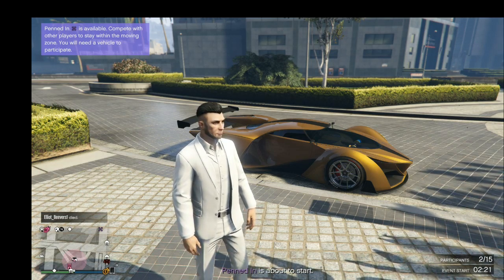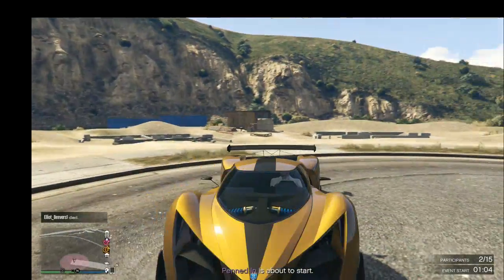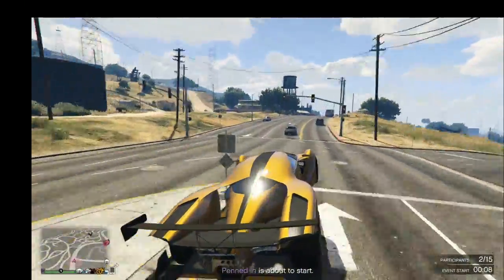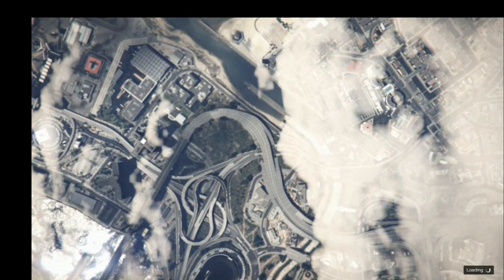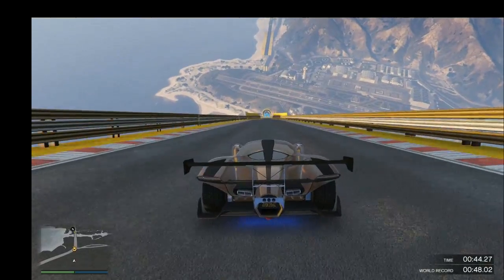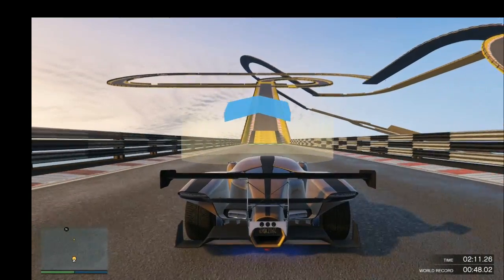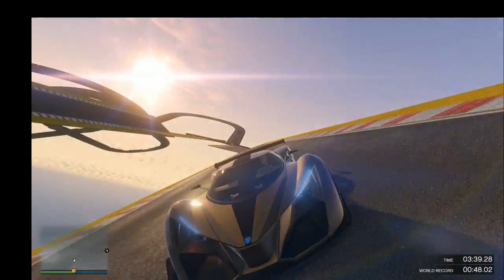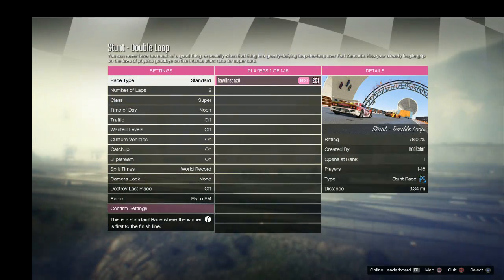[GTA 5] 1ST REVIEW ON THE DLC CAR GROTTI X80!!!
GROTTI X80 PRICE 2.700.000